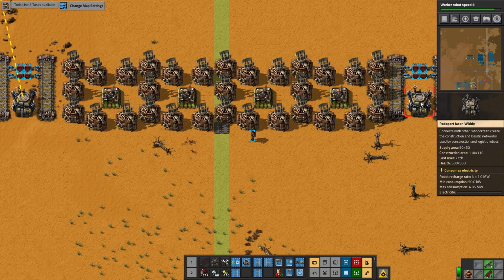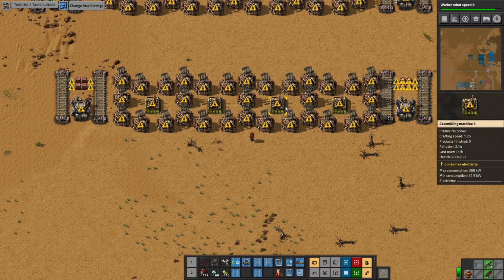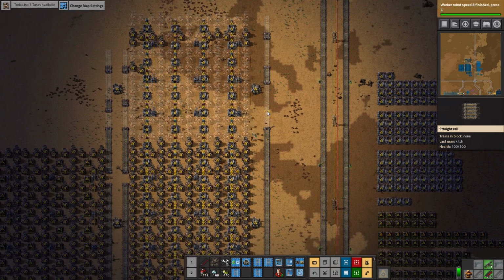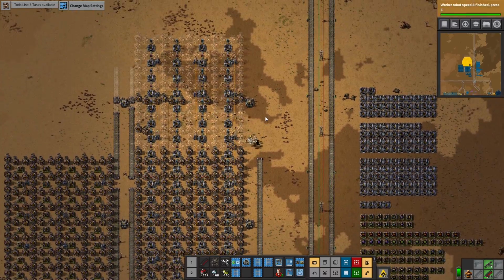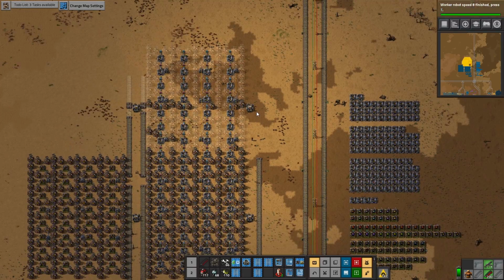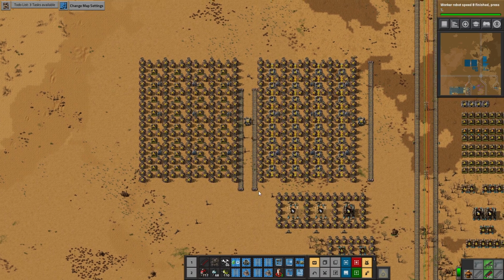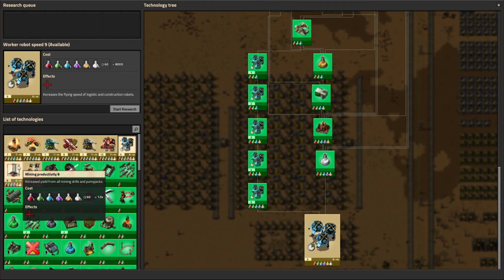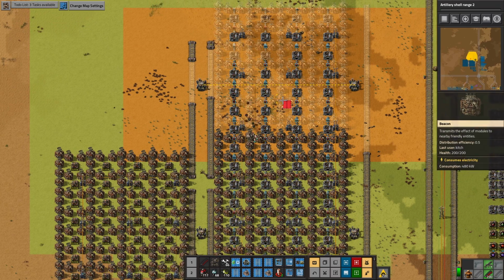Factorio BIG - Ep 17 | The Science Module Layout Strikes Back | Factorio Megabase in 0.18